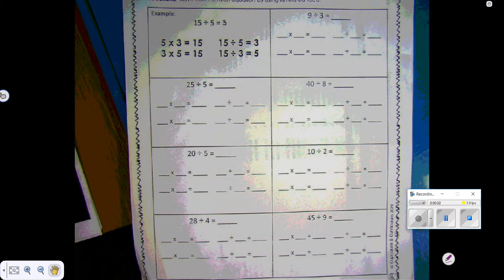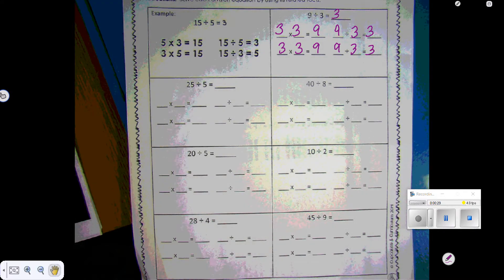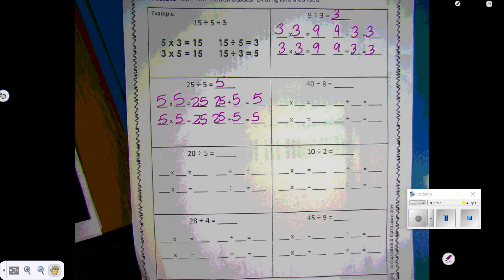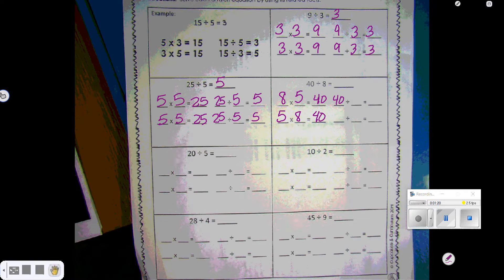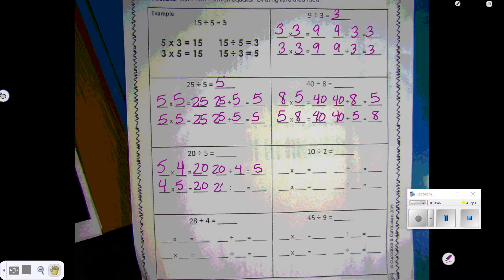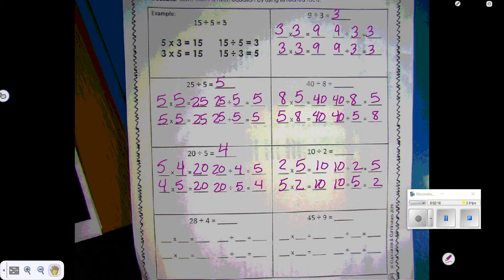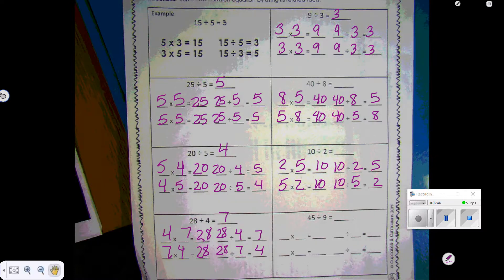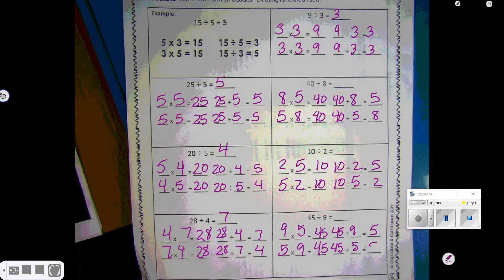Division with Fact Families 10-16-18